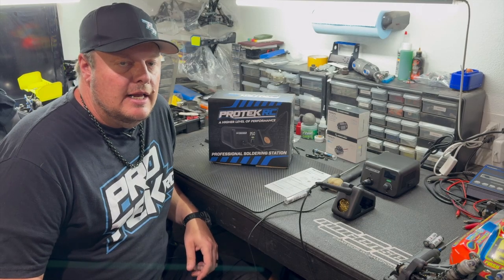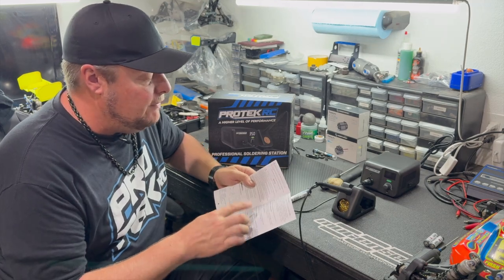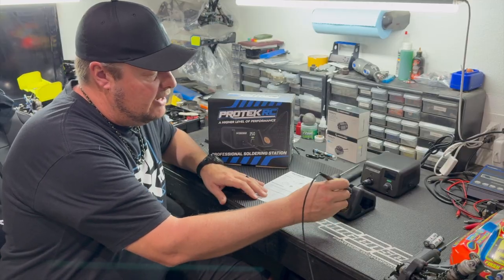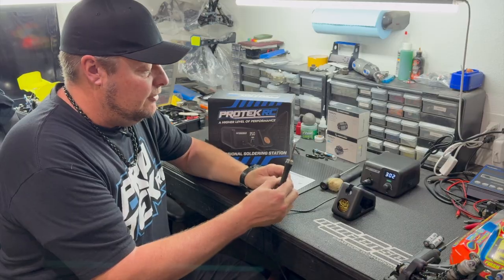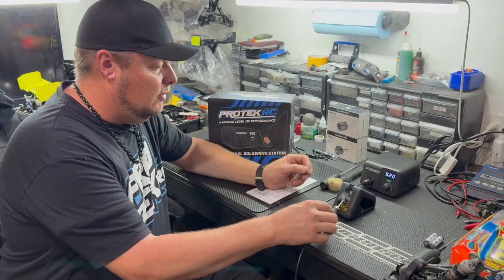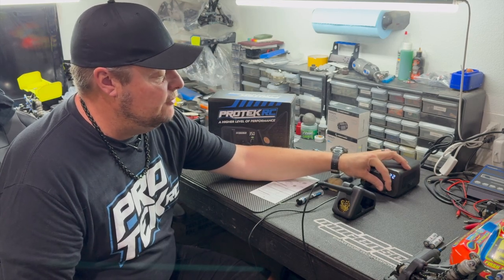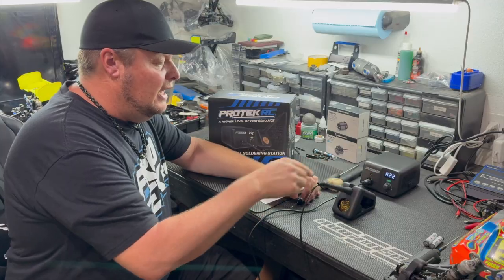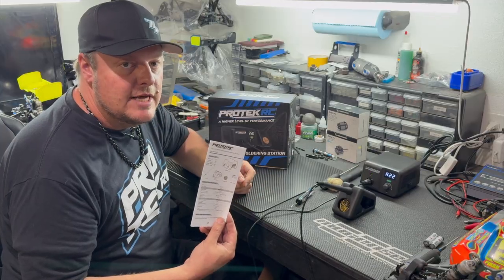ProTek RC Soldering Station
ProTek RC 80W Digital Professional Soldering Station

Introducing the 80W Digital Professional Soldering Station by ProTek RC. Designed for precision and efficiency, this soldering station is perfect for professional and hobbyist applications alike. It offers advanced digital controls and a robust build to ensure optimal performance during every use.

About the Soldering Station

Digital Precision
Enjoy a clear digital display that provides accurate temperature readings and real-time performance data. This feature ensures you always have precise control over your soldering process.

Adjustable Temperature Control
The dial adjustable temperature range from 302°F to 1022°F allows you to easily fine-tune the heat output. This flexibility makes it simple to work on various soldering tasks with confidence.

Versatile and Replaceable Tips
Benefit from replaceable chisel tips available in multiple sizes. The included 3.2mm tip offers all around performance while the optional 2.4mm and 4.5mm tips (sold separately) give you performance tailored to your specific soldering needs. This versatility lets you adapt to different soldering requirements while maintaining top-notch performance.

Features:
Digital display
Adjustable temperature dial
Temperature range: 302°F-1022°F
Replaceable tips
Multiple optional tip sizes available
Brass wool for tip cleaning
Included iron stand
Up to 80W power
Auto standby and sleep functions
Temperature locking function